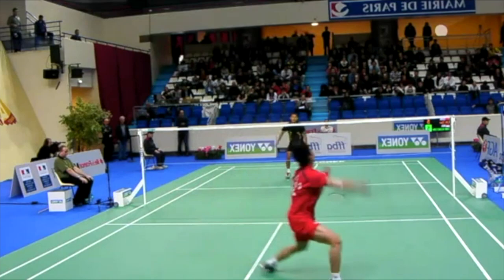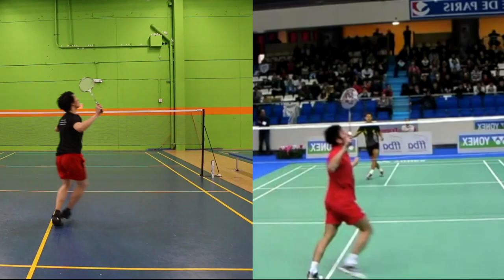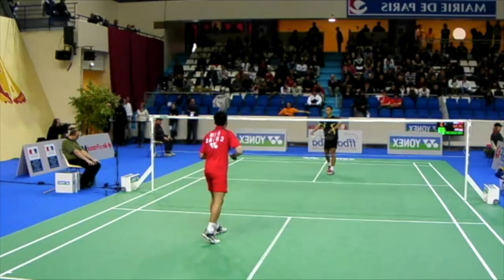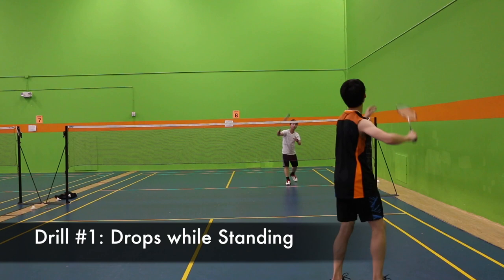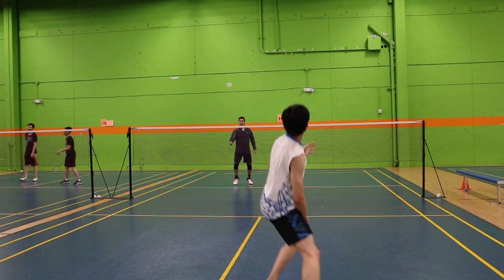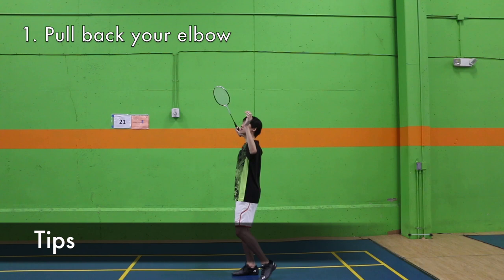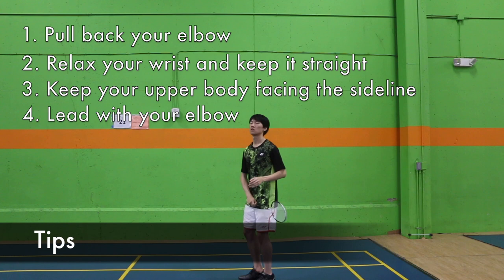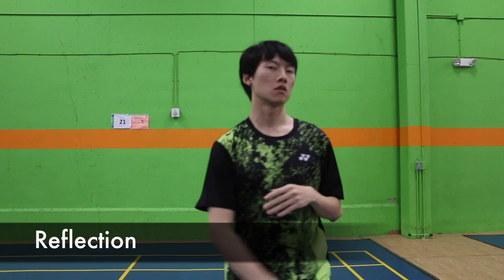Proper Form in the Forehand Backcourt (Mirrored / Right Handed) | Badminton Technique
Join me on my journey as I study Lin Dan's videos to see how I can improve :)

Also, I decided that I'd rather make another Learning from Lin Dan video instead of making a video on my full journey, but if interested, please let me know!

Sign up to get emails from me :D I'll send updates to videos as well as random badminton thoughts~

Please give me Feedback/Suggestions! This will help me make better videos :)